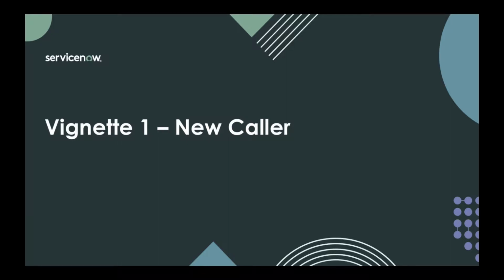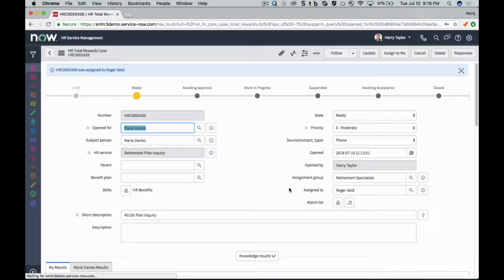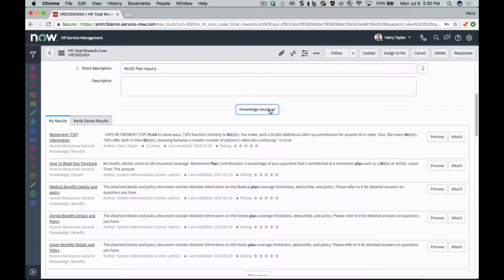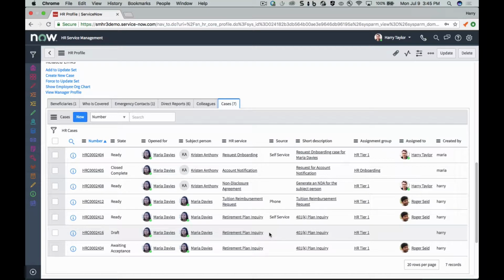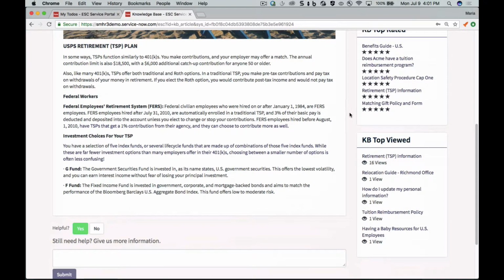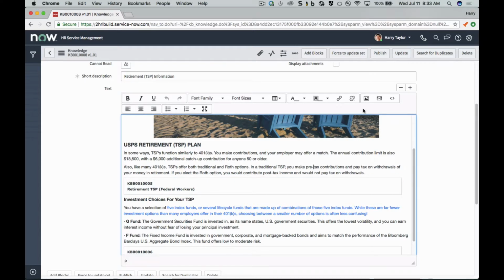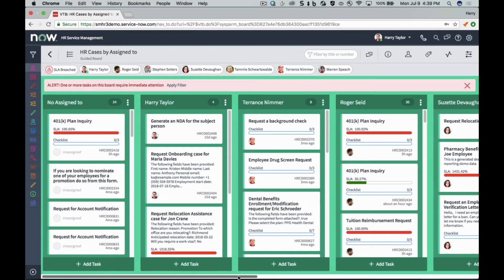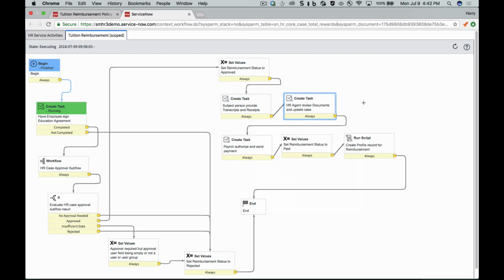SN HRKCM Vignettes Demonstration